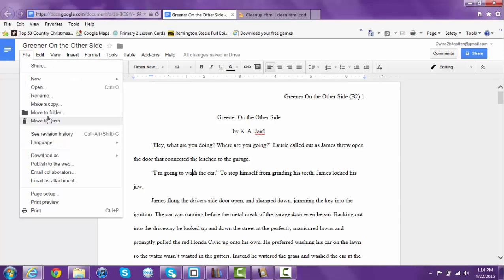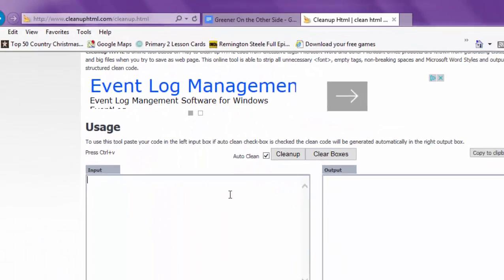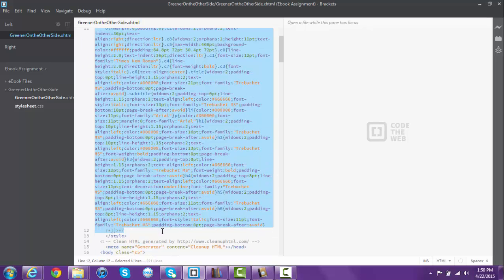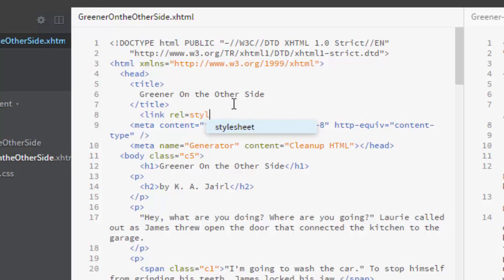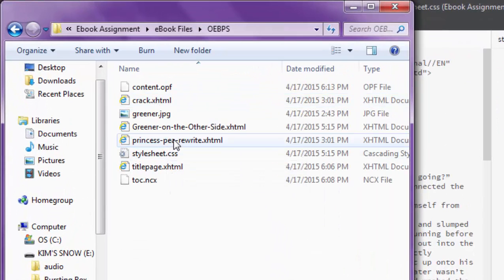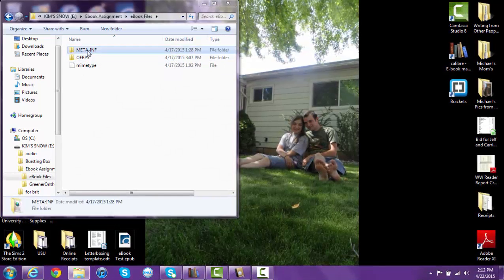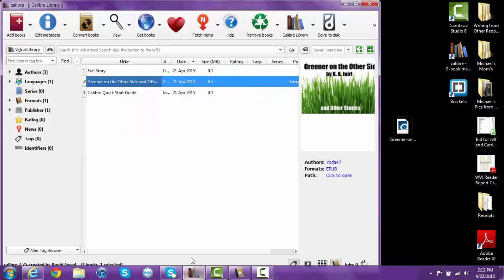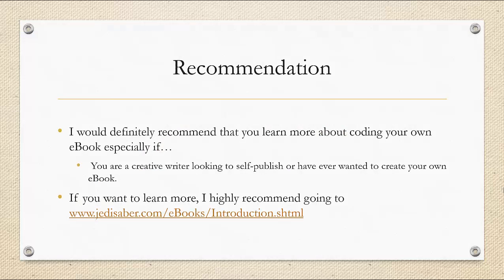eBook Screencast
I created this for a class.